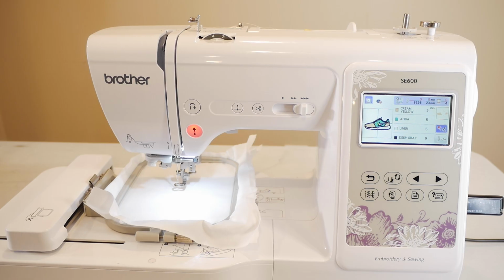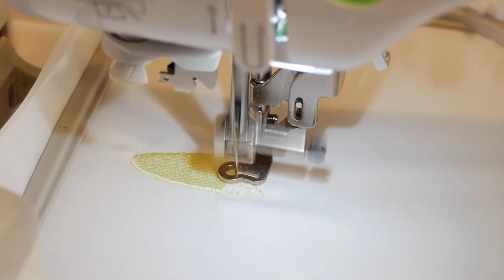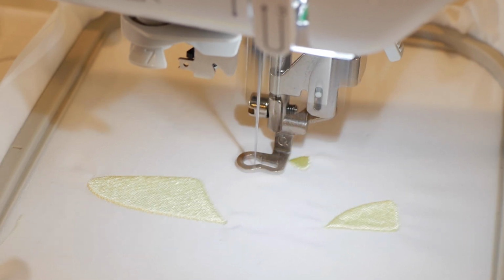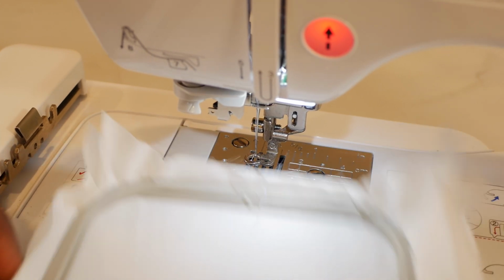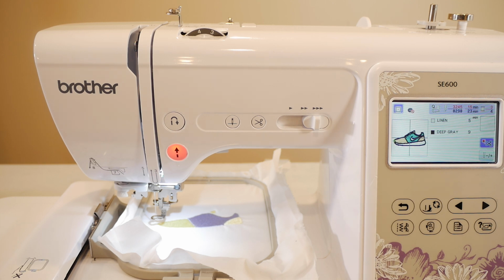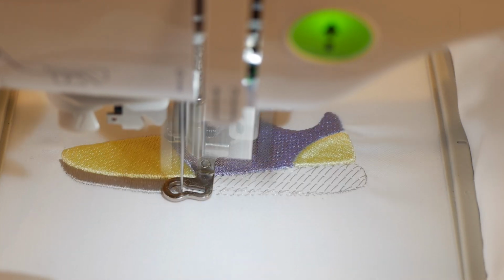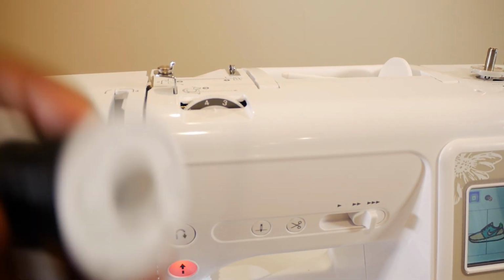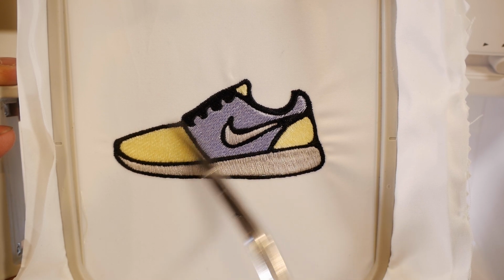Embroidering Nike Roshe | Brother SE600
In this video we are embroidering the Nike Roshe Sneaker design.  Pick it up today and embroider along with this video.  If you still have not purchased your brother Se600 yet. Thanks so much.  Now its time to me to go play with the Ricoma MT-1501.